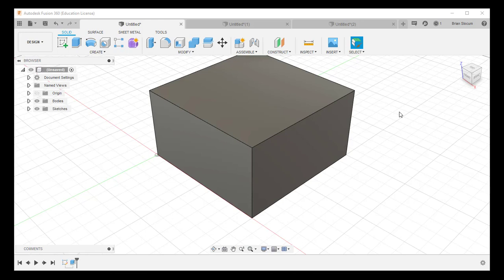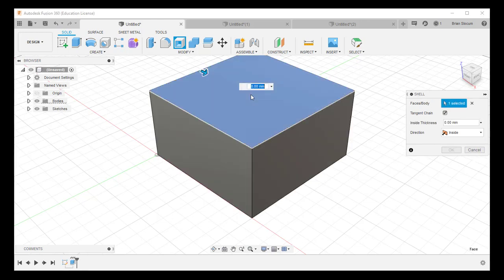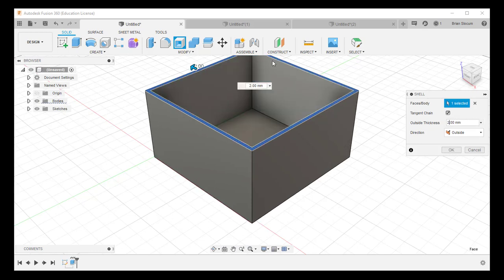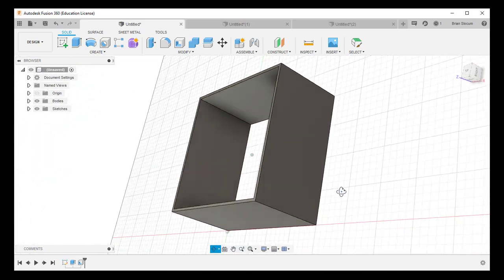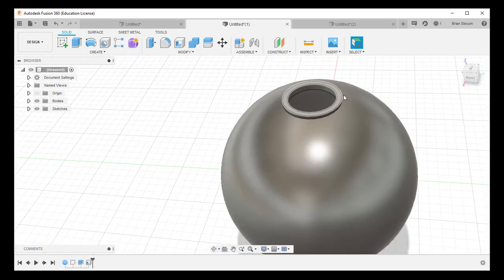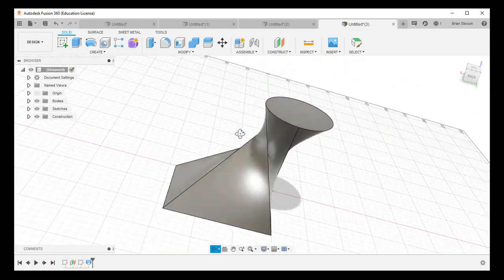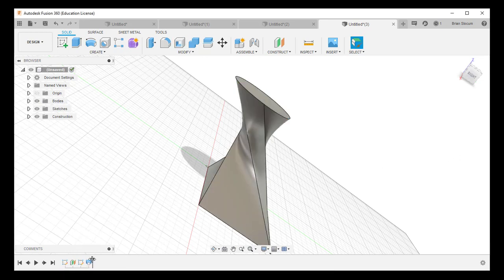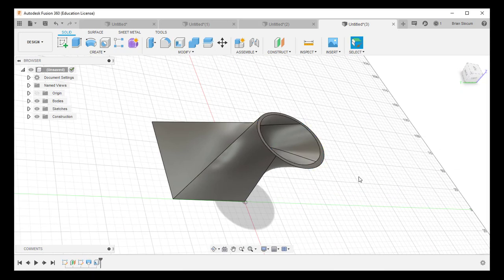Fusion 360 Quick Tip: Using the Shell Feature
In this video we explore how to use the shell feature in Fusion 360!